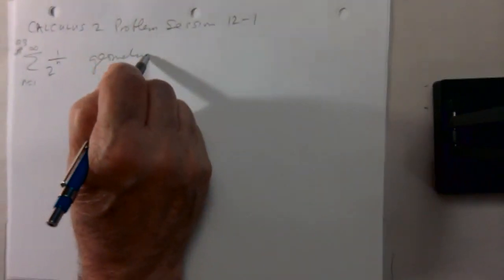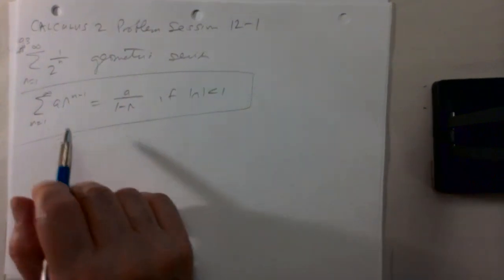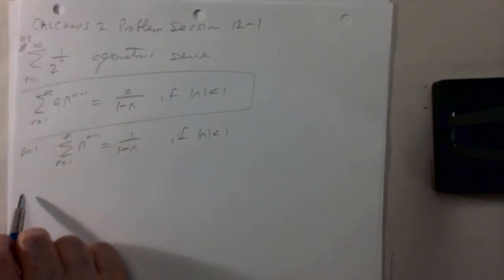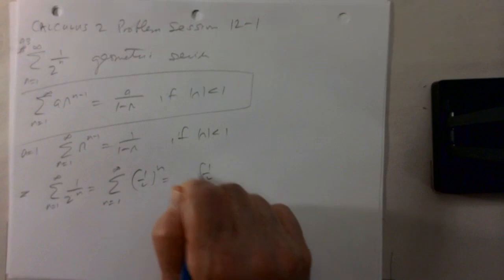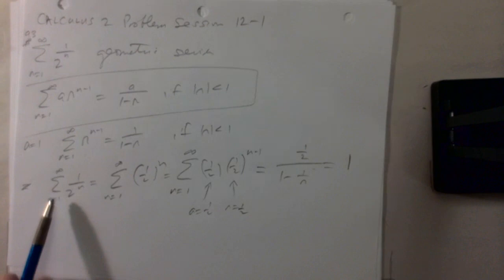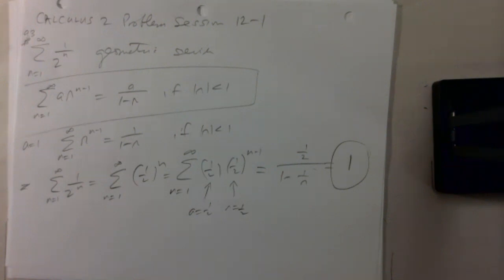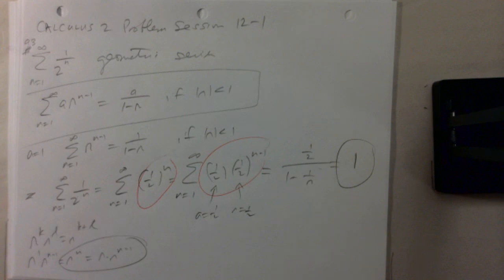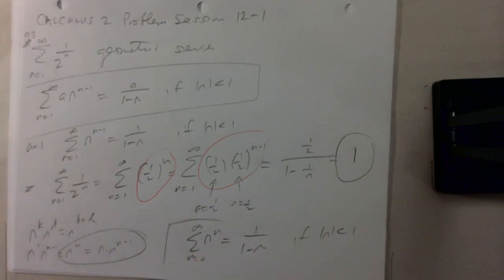Calculus 2 problem session 12-1